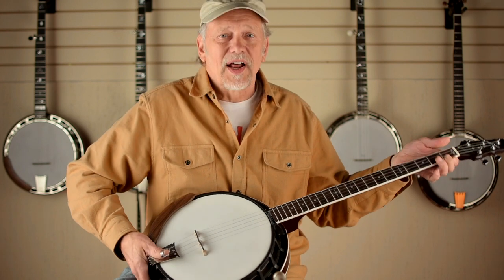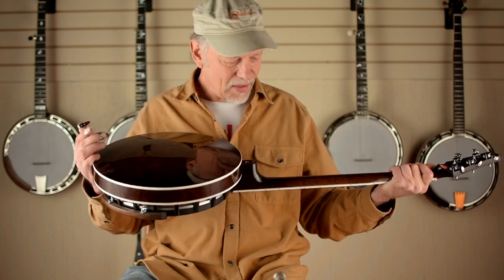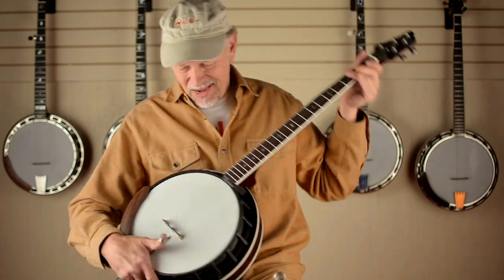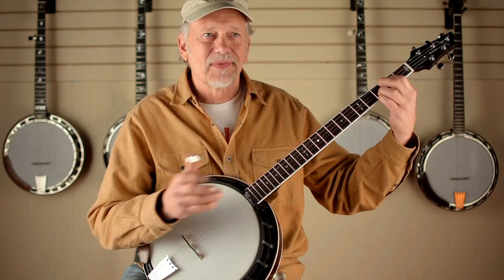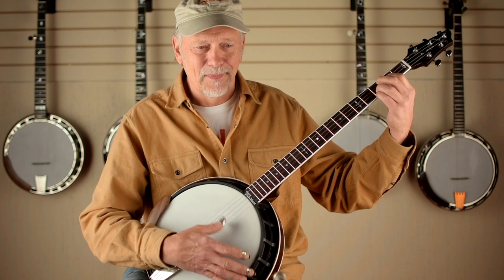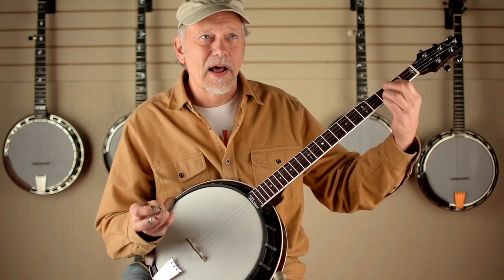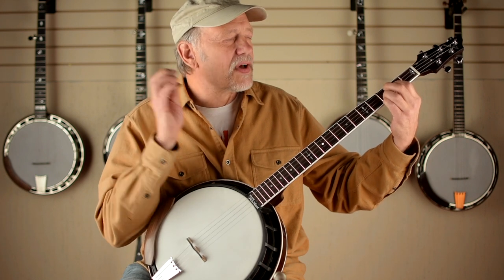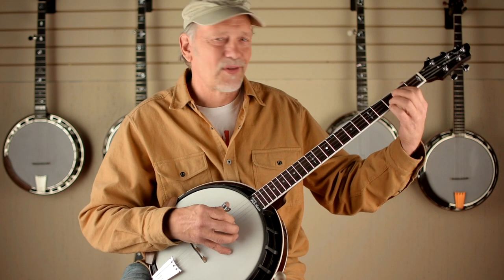Nechville Photon 5 String Banjo w/ Eclipse Frame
Tom demos the Photon with our beautiful black matte powder coated Eclipse frame. SN 2563